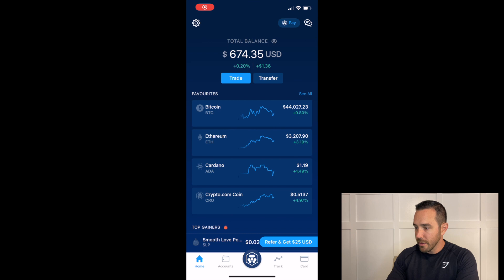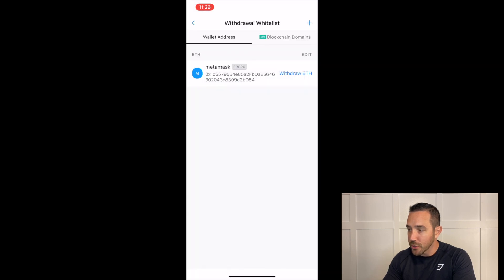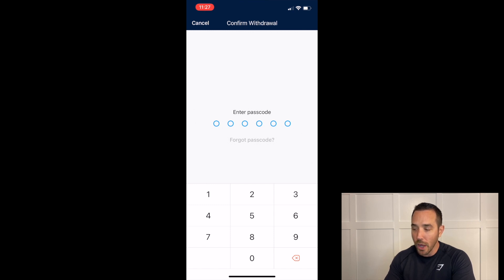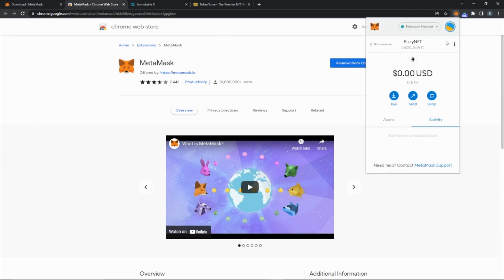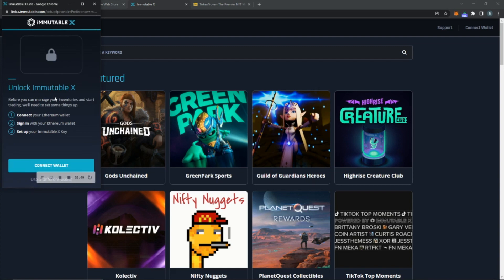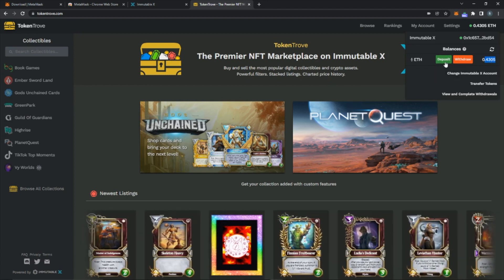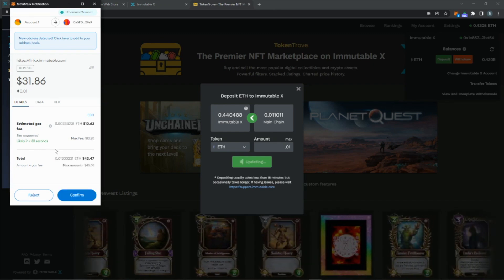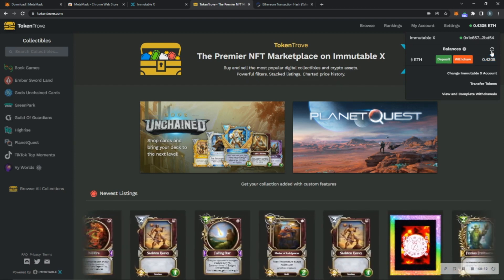How To Buy a Book Games NFT - Step by Step - Gary Vee - Vee Friends - MetaMask - Immutable X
Here is a step-by-step guide for buying your first Book Games NFT. This video will take you from fiat money to buying your first NFT on Token Trove. Easy to follow along.